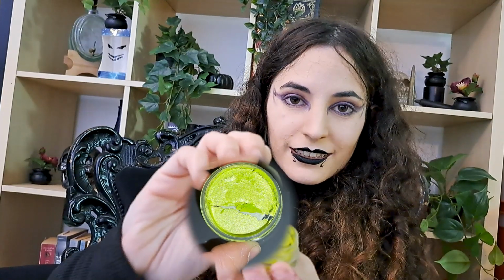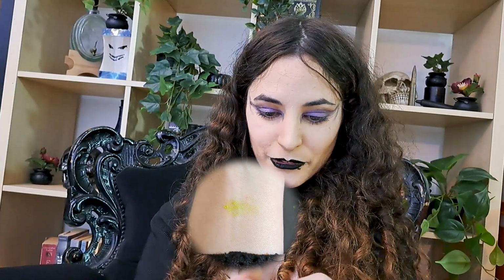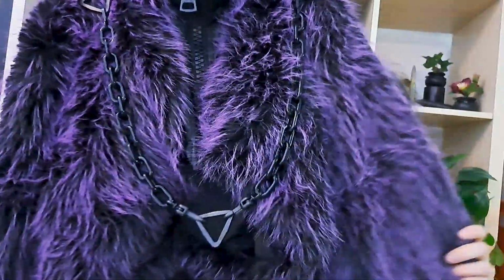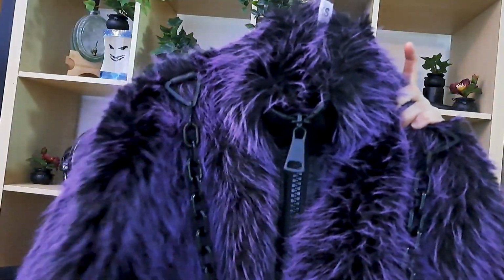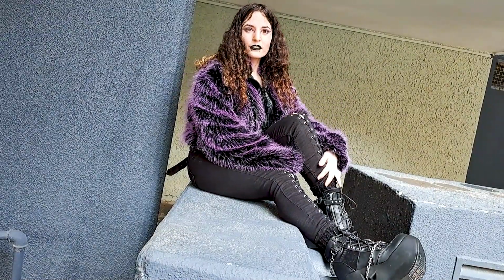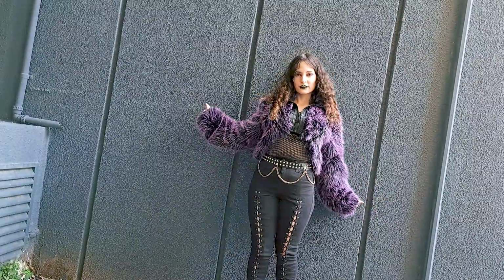Birthday Goth Haul | What A Goth Gets For Her Birthday | Killstar, Punk Rave Gothic & Alt Haul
Do you like to celebrate your birthday?

In this haul video I'm going show you what I got for my birthday. You may see some Killstar, PunkRave and a bunch of other beautiful goth & alt style items.

I've always loved my birthday since I was a kid. What's more fun than playing games, eat candy and a cake with friends and sit together and open presents?
Nowadays as an adult, I get to celebrate with my loved ones. Usually at a restaurant, but this year was a little bit different...